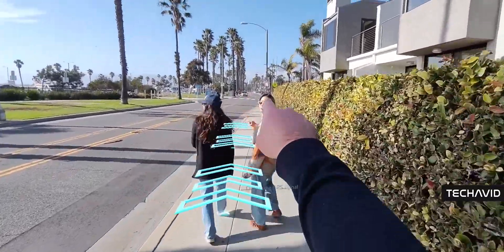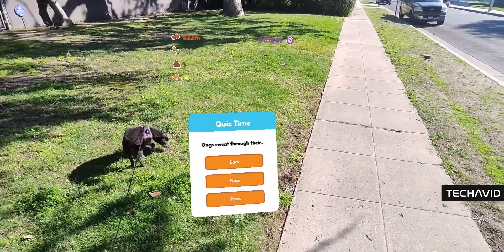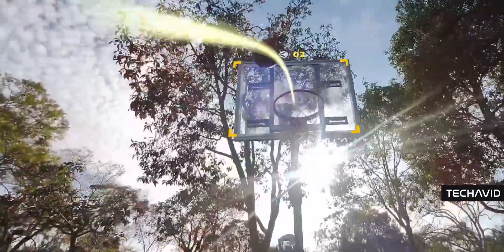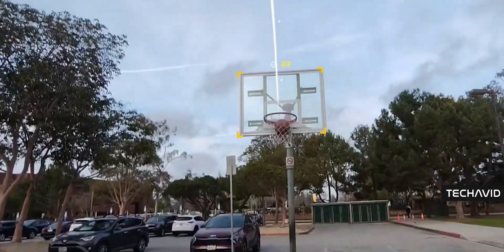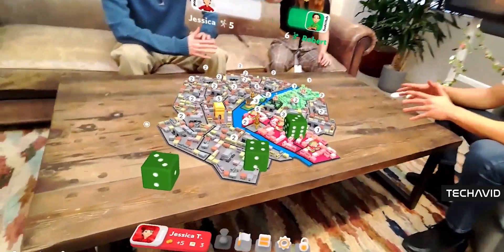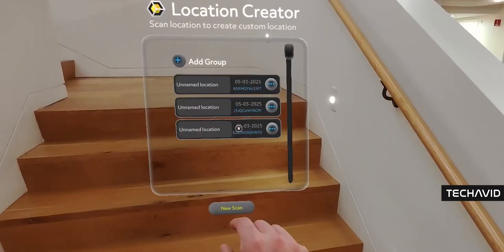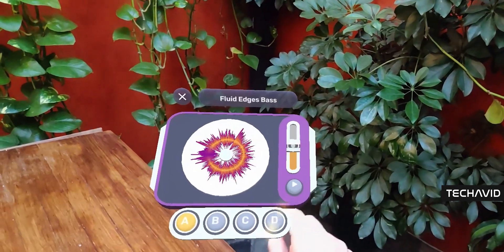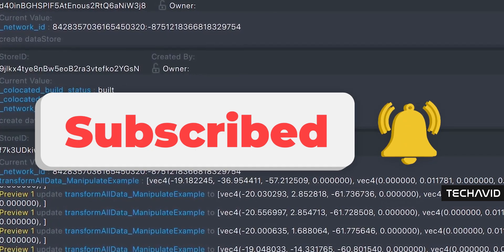Snap AR Spectacles: Leading the AR Battle Against Meta & Google!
Snap AR Spectacles: Explore how Snap transformed from pioneering AR filters in 2014 to launching its first Spectacles in 2016, unveiling the fifth-generation in 2024, and releasing a major developer update in 2025—redefining wearable augmented reality.

Questions:
    How did Snap lay the AR groundwork back in 2014?
    What was the significance of launching Spectacles in 2016?
    What new capabilities were introduced with the fifth-generation Spectacles in 2024?
    What major AR updates did Snap release on March 17, 2025?
    How is Snap empowering developers to create innovative AR experiences?